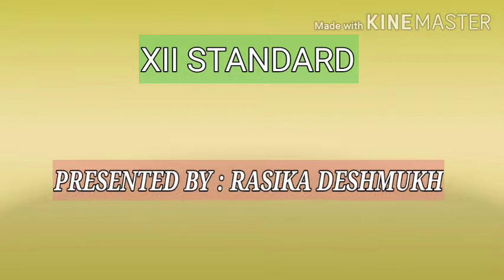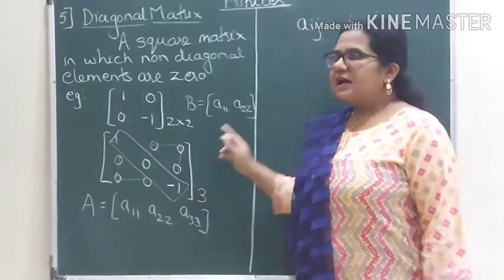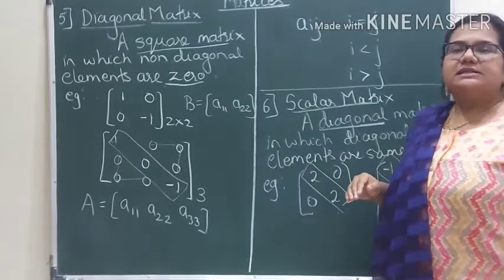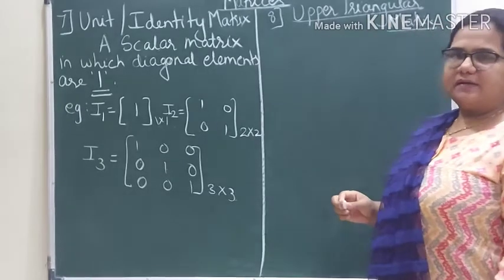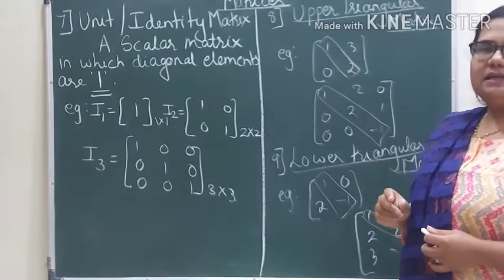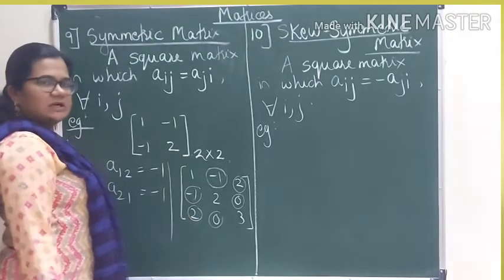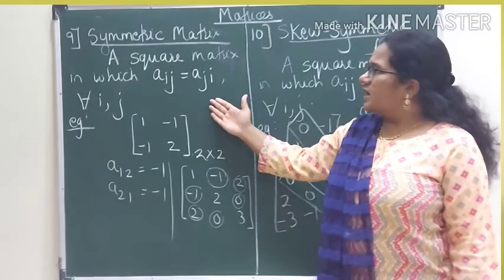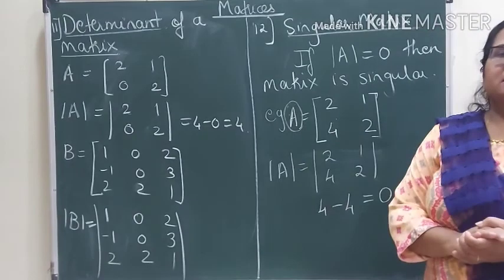TYPES OF MATRICES 2